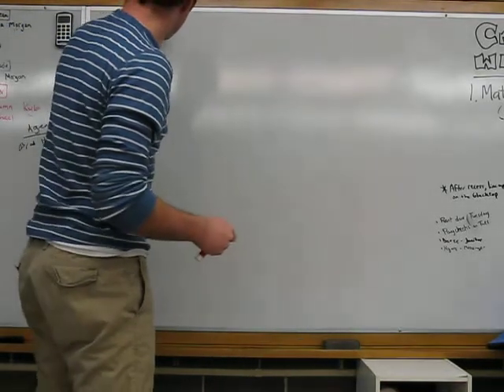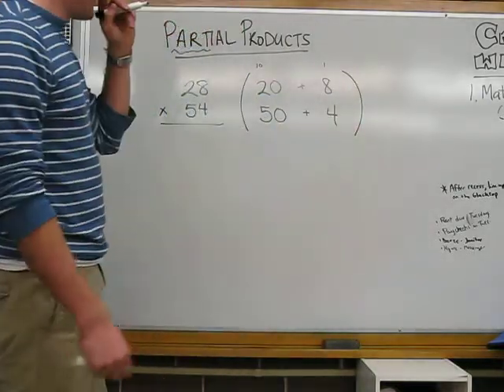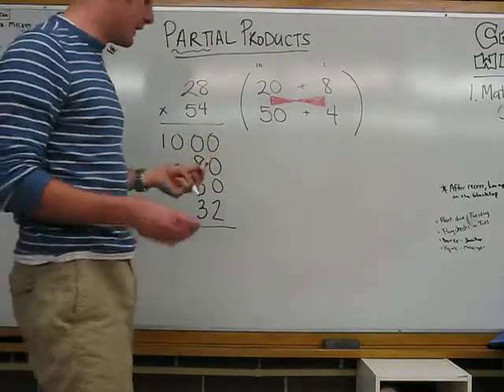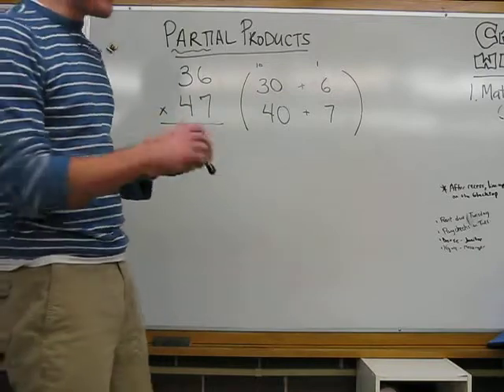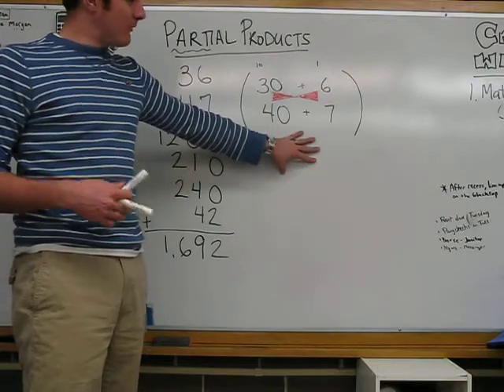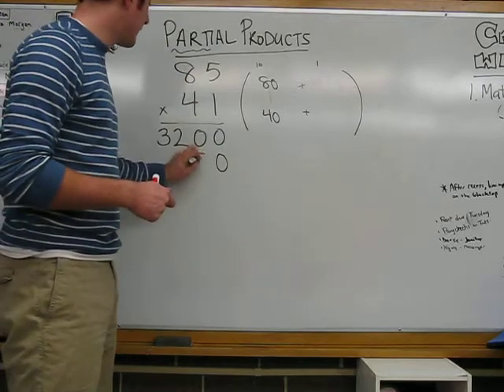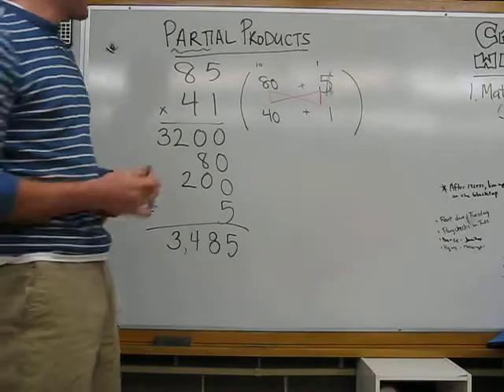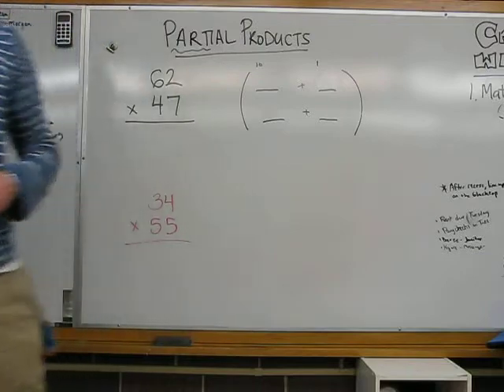4.NBT.5 - Partial Products (Part 1).AVI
An instructional video on how to multiply two two-digit numbers.  Using partial products, you will multiply the parts of one number by the parts of the other number.  If you write the numbers as I do on the right-hand side and you make the "bow tie", you will solve the answer correctly if you know your facts!  Check out part two to see if you have it down!